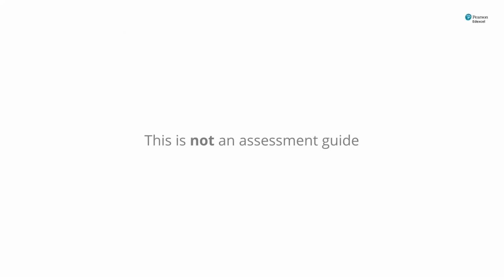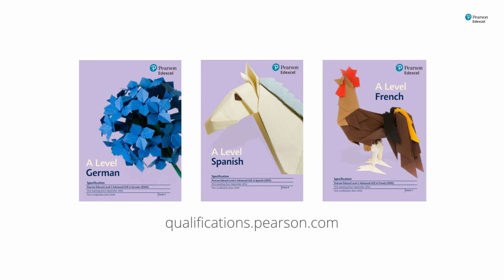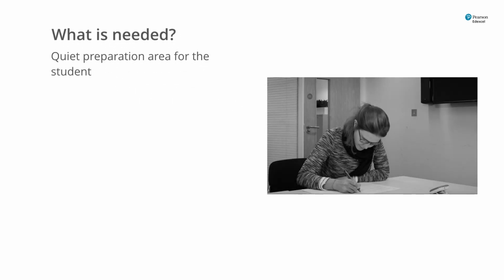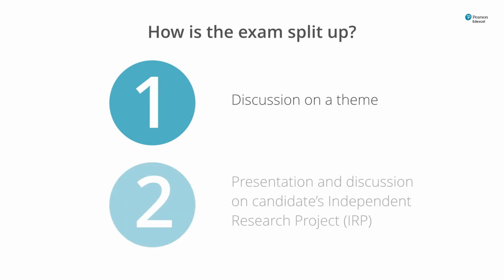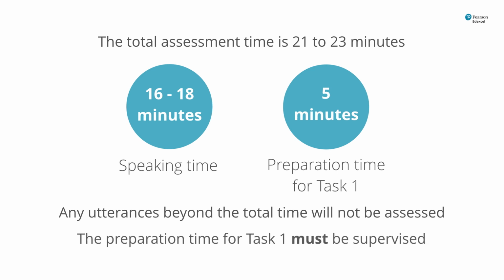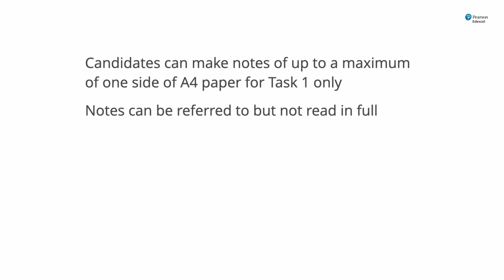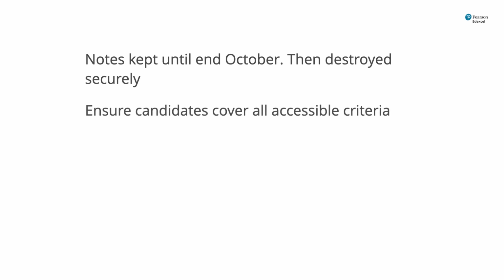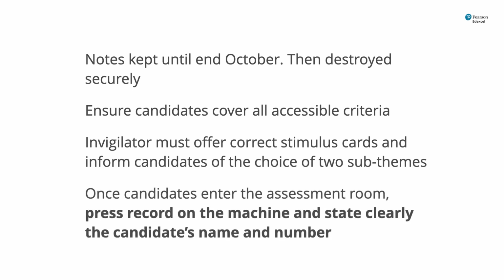A level Modern Languages: support for the speaking test (2023 update)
Here we'll explain how to carry out the speaking test from the teacher/examiner’s viewpoint. We'll detail about what's needed to help with preparation and also focus on areas that teacher/examiners have commented they find most challenging.